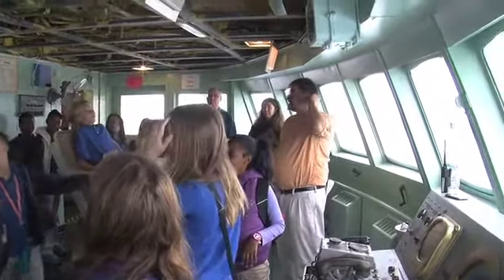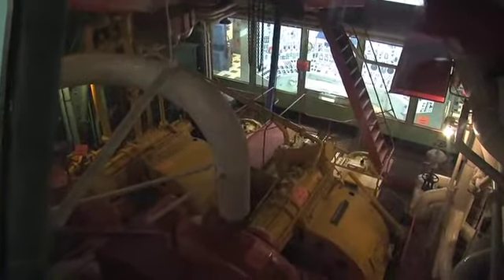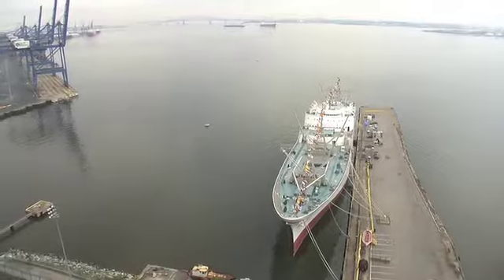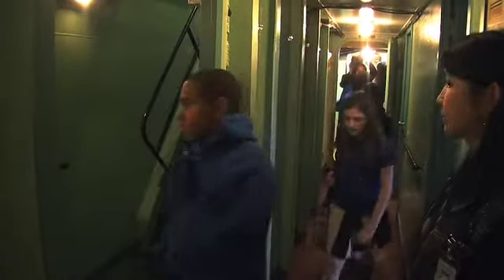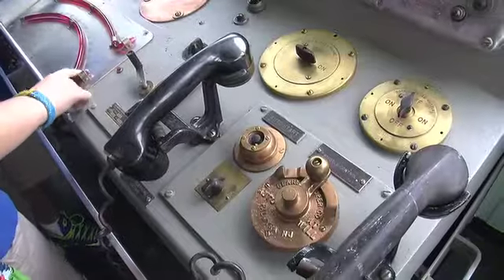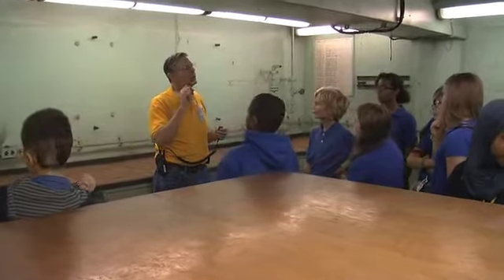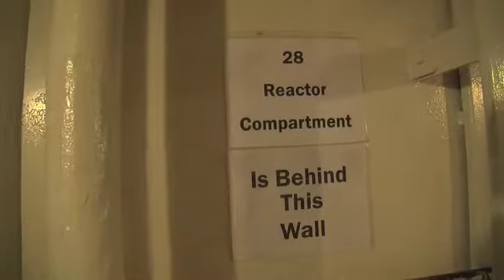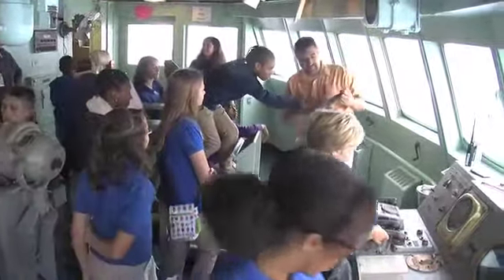NS Savannah Safety Briefing 2016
This safety briefing is intended for school groups that will be touring the NS Savannah in Baltimore Maryland.